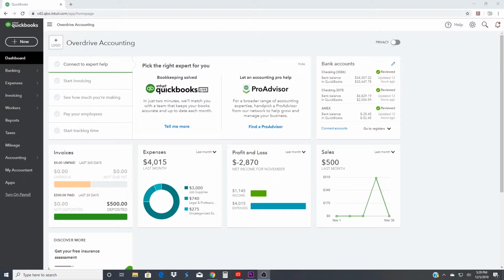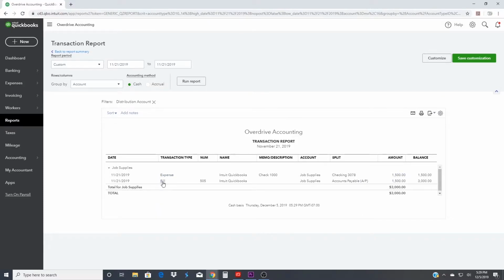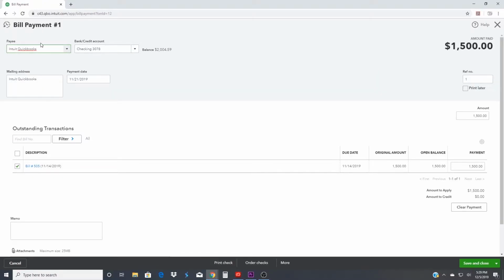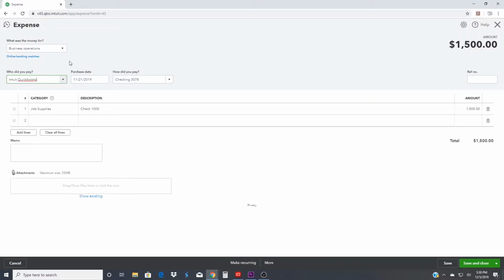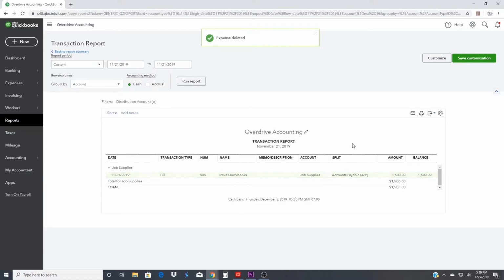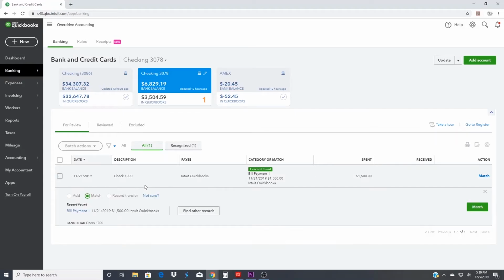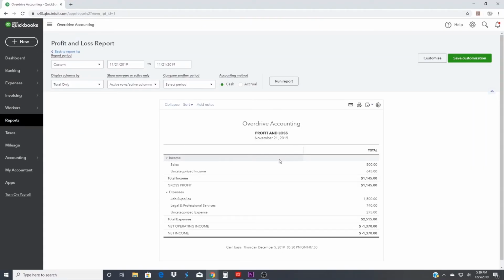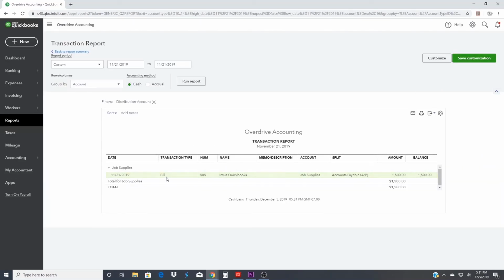Free Quickbooks Training- Part 2 - Duplicate expenses Quickbooks Online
Duplicate expenses are a common problem in QuickBooks Online. This video will help you identify and correct the duplicates to get your books back on track.